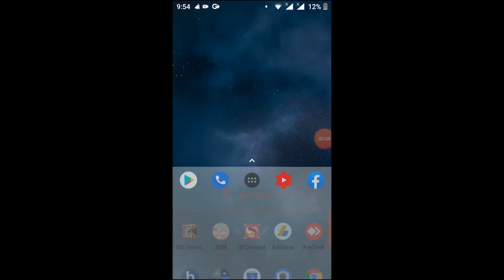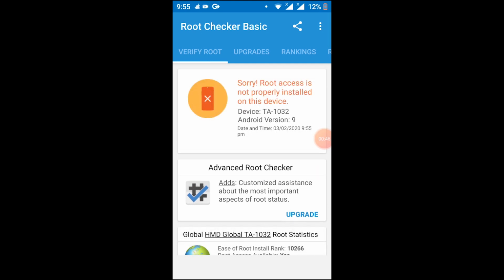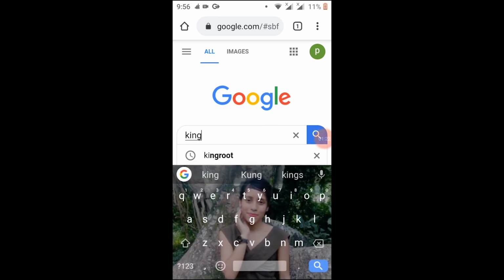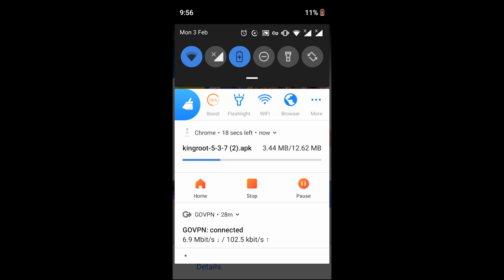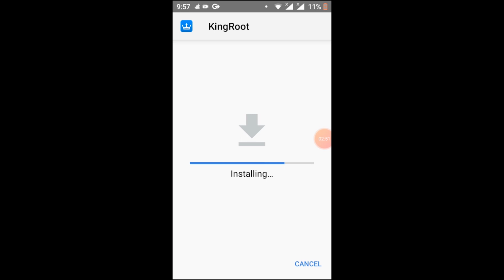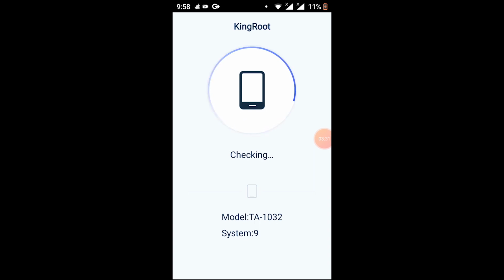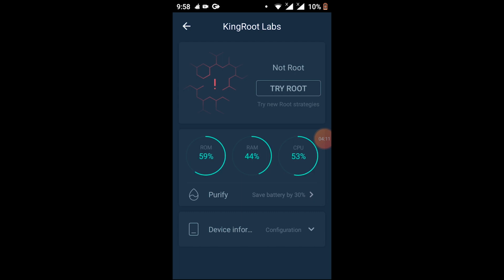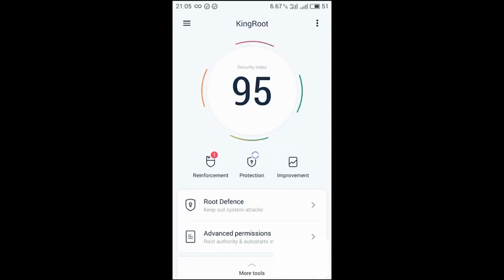Root Any Android phone in 2020 without PC | one click root - Kunwarlab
I'm going to show you how you can easily root your android phone without pc so you can be a superuser and access the ultimate capability of your smartphone by adding new advanced features that normally you won't find in an ORDINARY smartphone.

After rooting your device you can access your root directory which is not possible if you are not a superuser. and also you will be able to modify the OS of your device by installing the custom ROM. but also you have to aware of rooting that warranty of your device will be void and your device may be bricked after rooting. So I recommend you to get some knowledge before you do.

Gear We Use :
Main Camera
Lens Used
Battery Grip
Memory Card
Best Budget Tripod

Audio Recording
Main Microphone
Second Mic Option
Budget Mic Stand
Great Audio Interface
XLR Microphone Cable